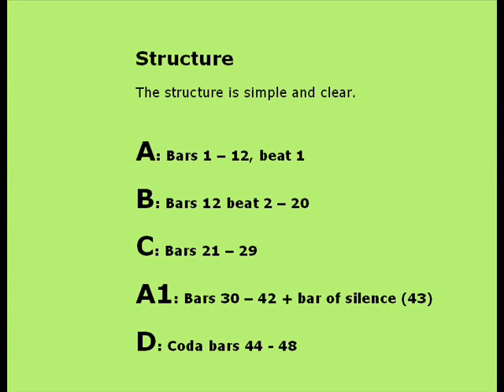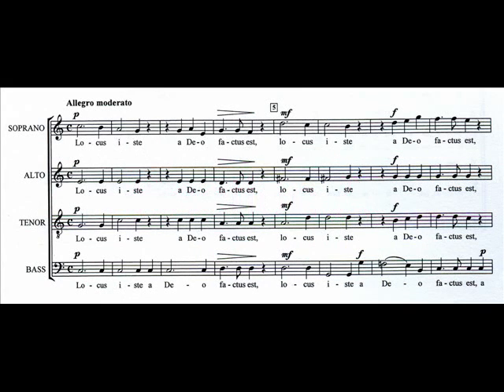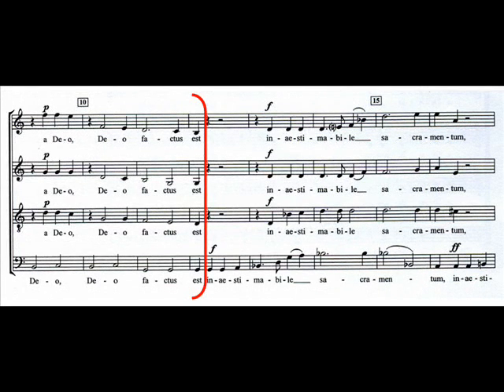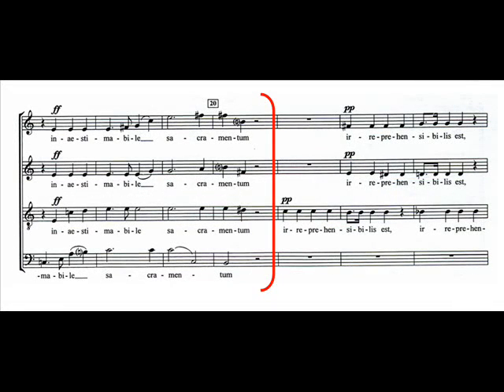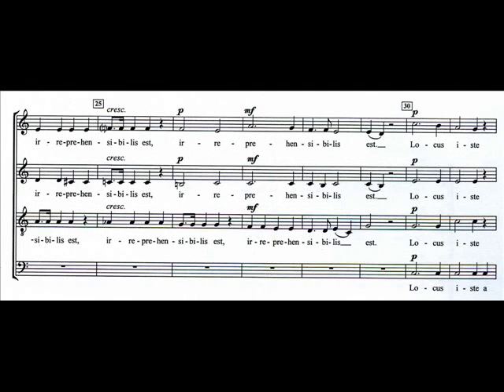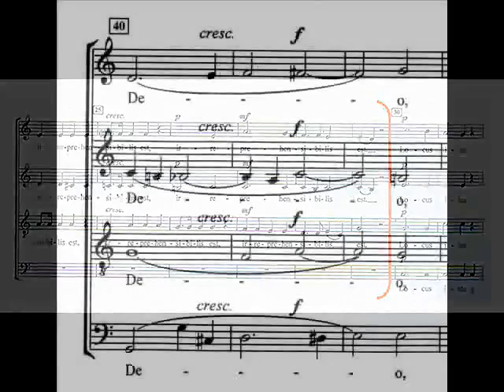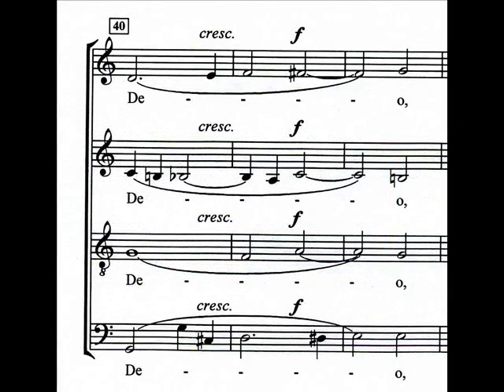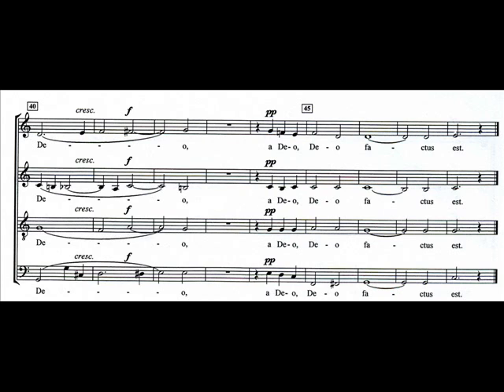Bruckner Locus iste structural analysis